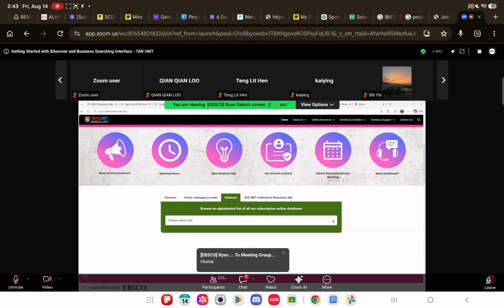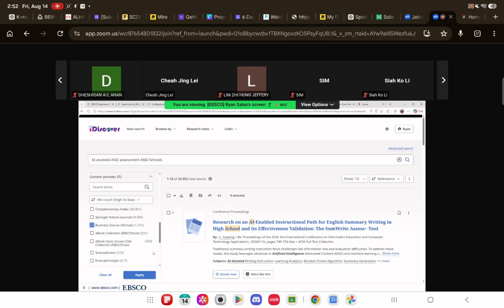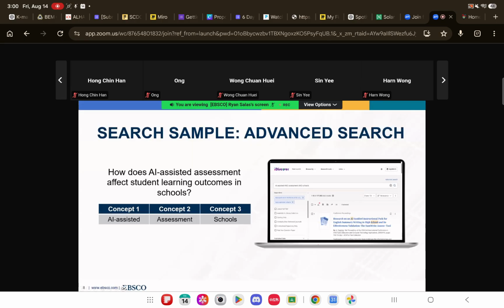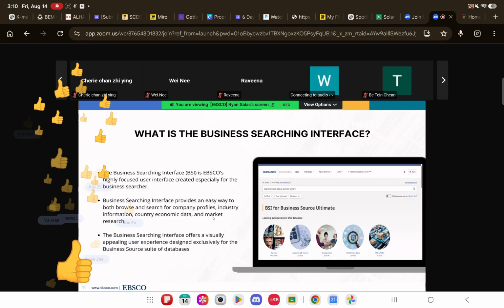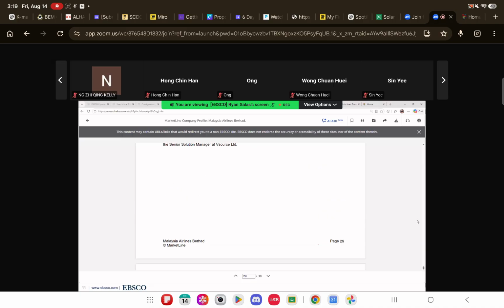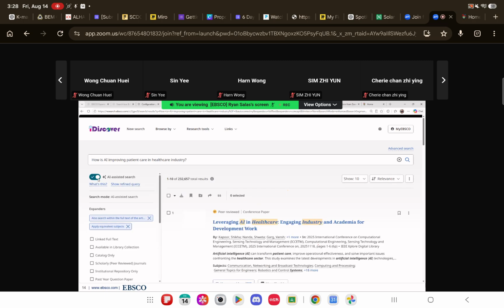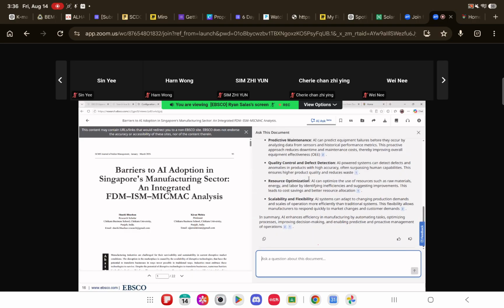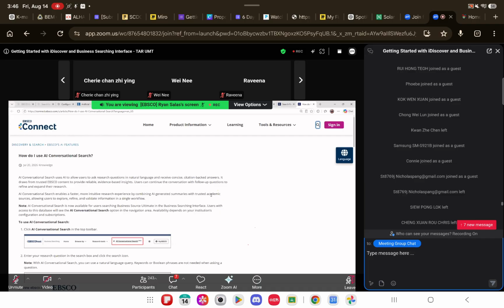图书馆教学生如何用学校网站来搜寻资料